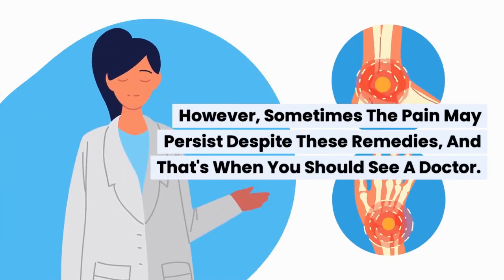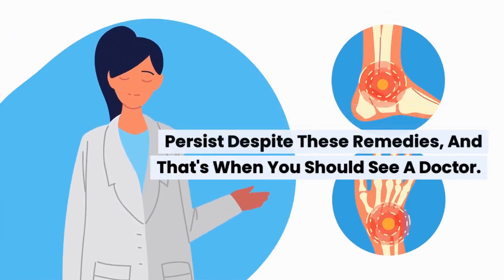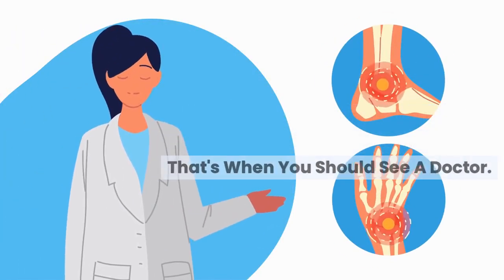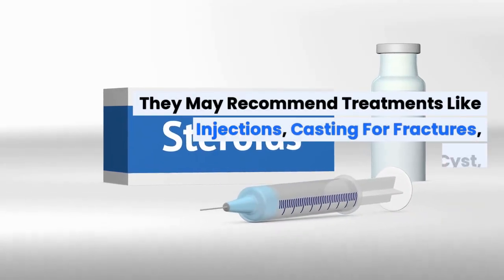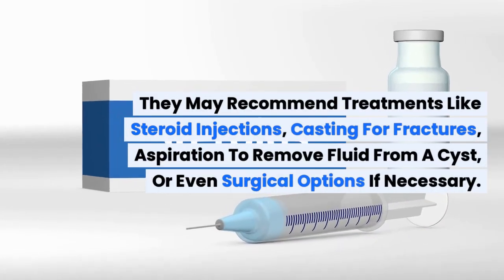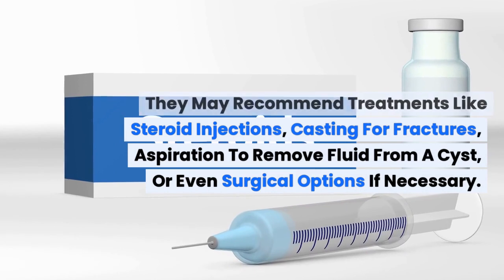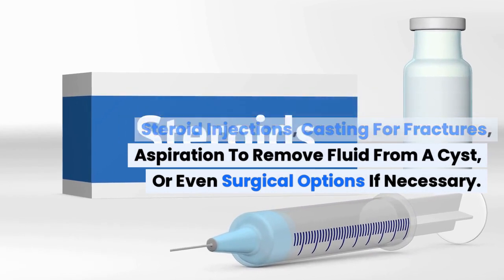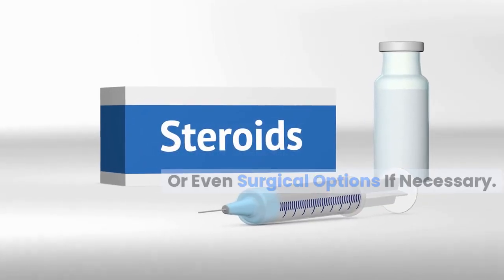Wrist Pain: Common Causes and When to Seek Medical Care | BuoyHealth.com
Wrist pain can have various causes, from injuries like a bruise or fracture to conditions like Carpal Tunnel Syndrome. In this video, we'll examine potential causes of wrist pain, accompanying symptoms, at-home treatment options, and when it’s essential to see a doctor. Join us on Buoy Health Insights to become informed on how to manage wrist discomfort and when to seek medical attention.

To find out what might be causing this, take our Quiz

✅  About Buoy Health:

Welcome to Buoy Health, It’s pronounced “boo - e”

Feeling uneasy about your health? Buoy is here to help! We make understanding health and finding the right care simpler than ever.

No more doctor Google spirals! Buoy's AI guides you through symptoms, connects you with expert information, and even helps you navigate your care options.